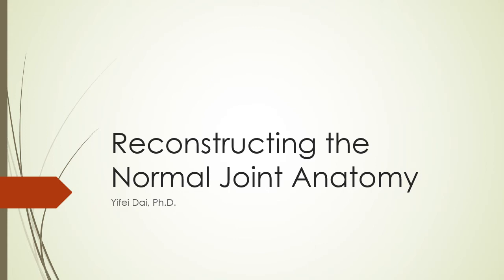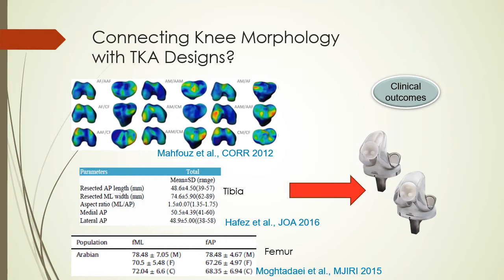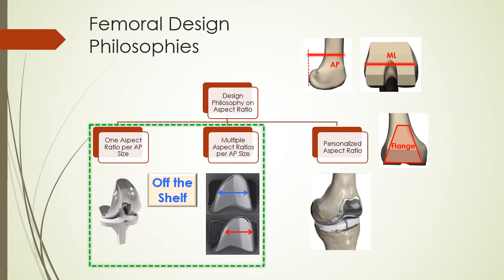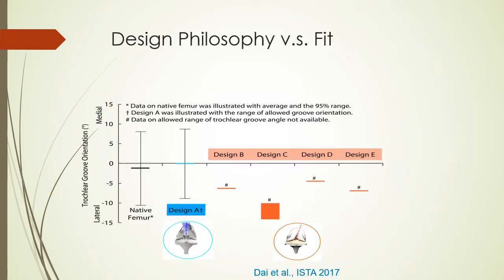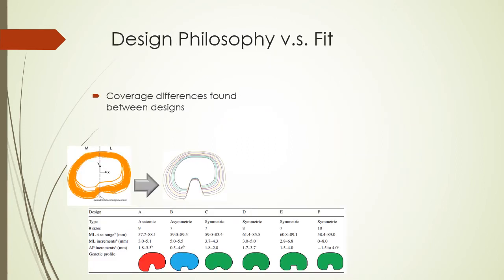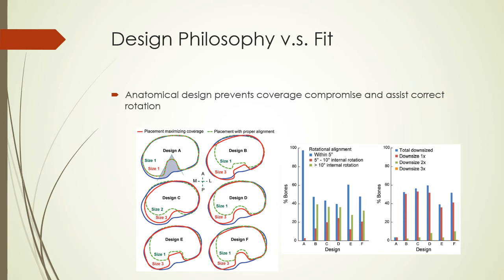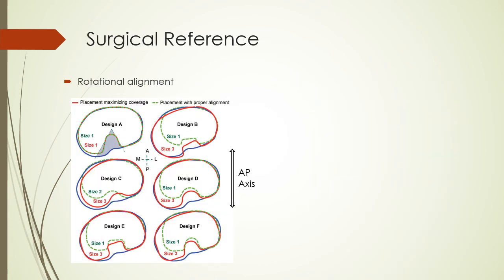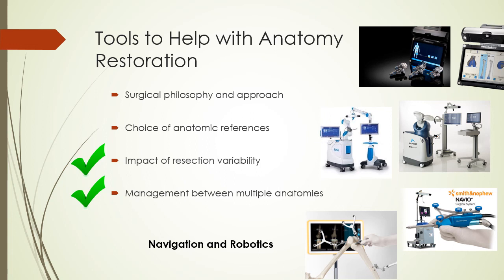Adv Orthop Biomech 2_Normal Joint Anatomy